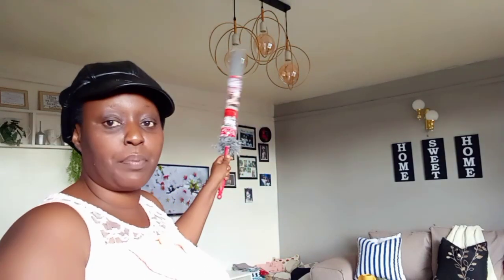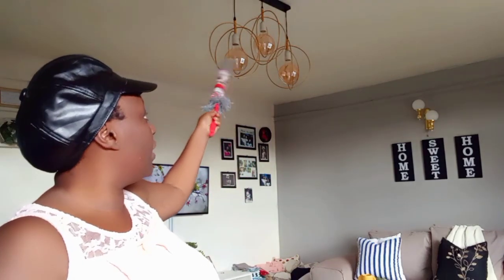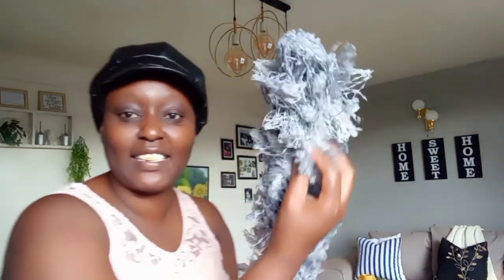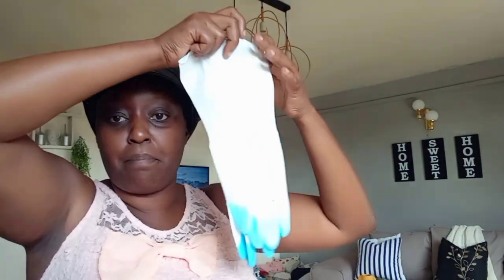House update:Decor shopping @china mall, stage market & tile and carpet+ huge unboxing+PR package